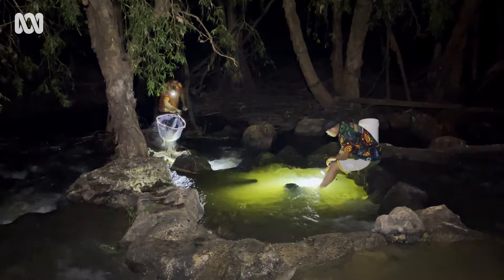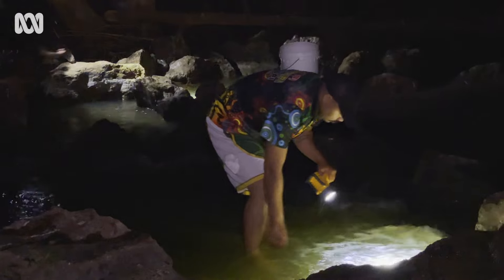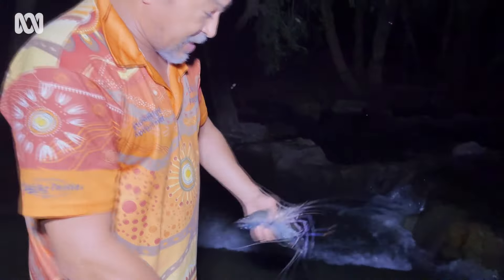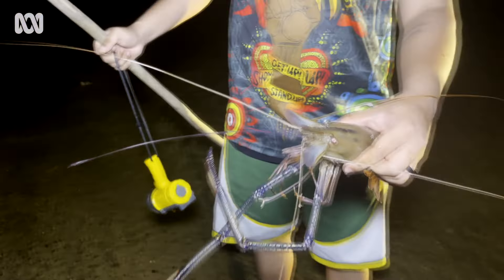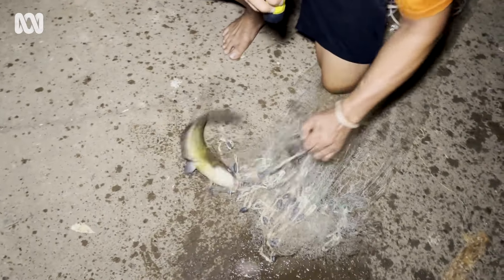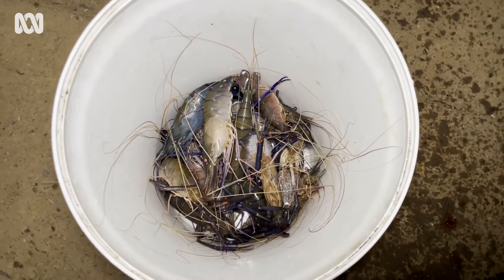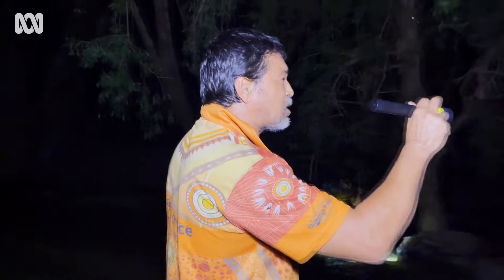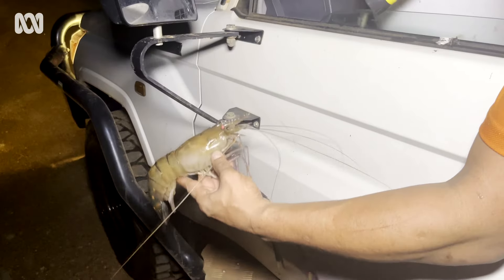Outback fishing for the world's largest freshwater prawn 🍤 | ABC Australia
These are the world's largest freshwater prawn, commonly referred to as the cherabin.

Here in Queensland's gulf, Gangalidda man Murrandoo Yanner and his son Murrandoo Jr. are catching cherabin by the bucketful... all while keeping an eye out for hungry saltwater crocodiles 🐊.